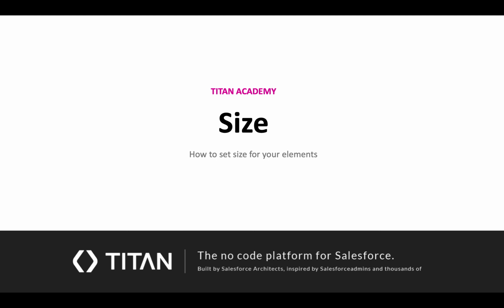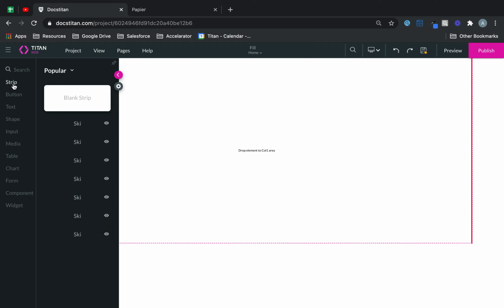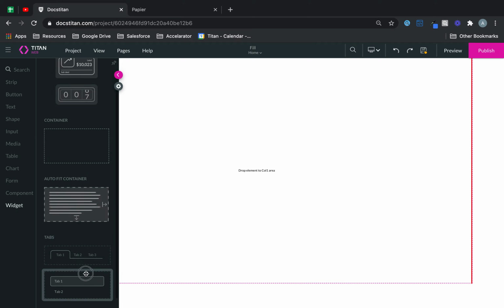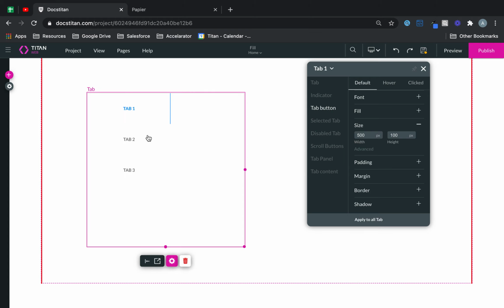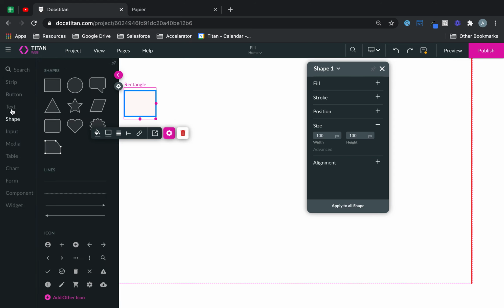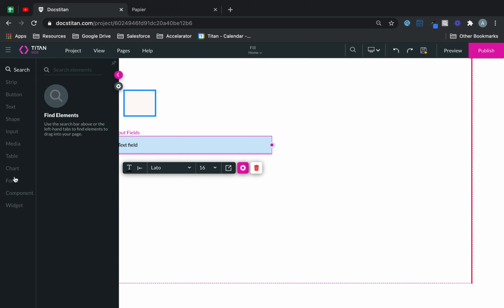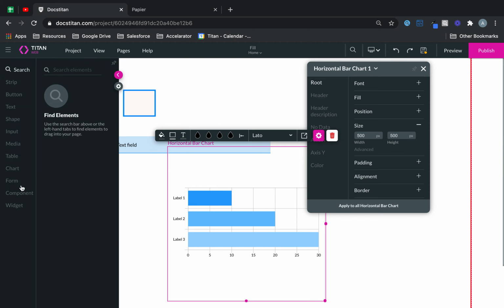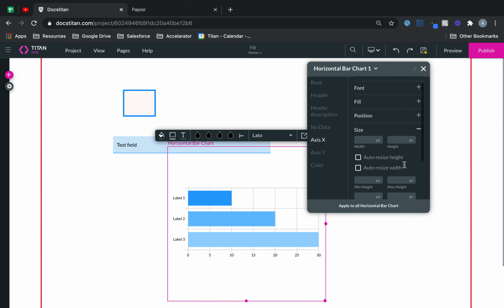How to set size for your elements in Titan Web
We will give you an overview on setting size for elements in Titan Web . Modify elements in batch and display on website, portal, or community fully integrated with Salesforce using Titan Web. To find out more head over to go